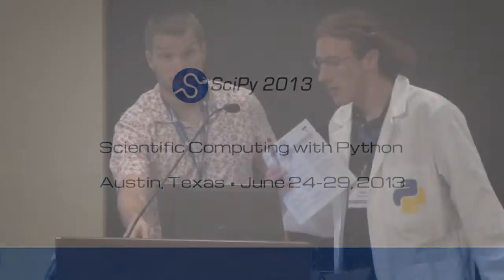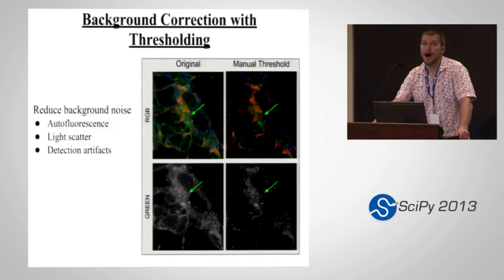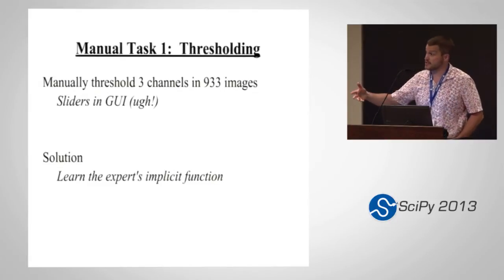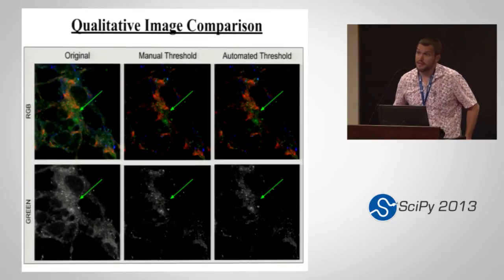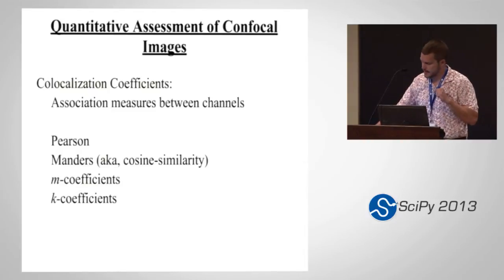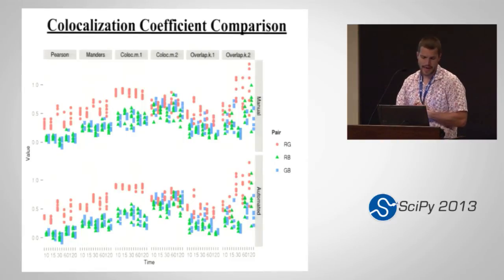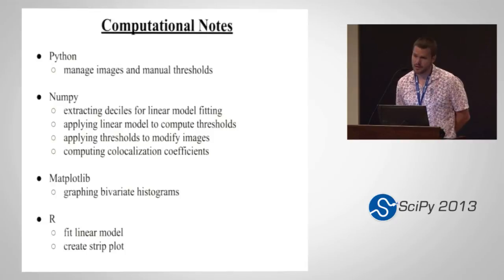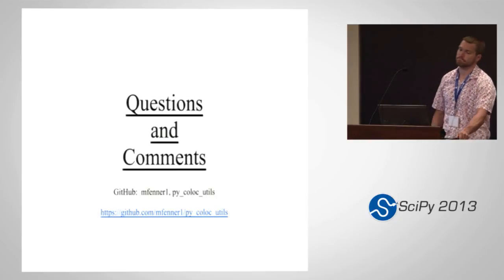Automating Quantitative Confocal Microscopy Analysis; SciPy 2013 Presentation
Authors: Fenner, Mark; Fenner, Barbara, King's College, Wilkes-Barre, PA

Track: Medical Imaging

Confocal microscopy is a qualitative analytical tool used to visualize the associations between cellular processes and anatomical structures. Quantitative analysis of confocal images uses domain expertise, in the form of background correction, and statistical calculations to give semi-quantitative comparisons among experimental conditions. Extended automation of quantitative confocal methods will (1) reduce the time consuming effort of manual background correction and (2) give a fully quantitative method to associate cellular process with structure.

The purpose of this project is: (1) to develop automated methods to quantitatively assess colocalization of multiple fluorescent labels within confocal images and (2) to apply these methods to assess colocalization of trkB.t1 and BDNF to three types of organelles: endosomes, lysosomes, and transport organelles. Computing quantitative colocalization values requires image correction for background noise. We perform background correction in three ways: (1) manual, (2) automated heuristic analysis of the label intensity histograms, and (3) application of a regression model developed from a subset of manually corrected images. Using the corrected images, we compute a set of domain specific correlations: Pearson's and Mander's coefficients, the 'colocalization coefficients' (M1, M2, m1, and m2), and the 'overlap coefficients' (k1 and k2).

The project is implemented, end-to-end, in Python. Pure Python is used for managing file access, input parameters, and initial processing of the repository of 933 images. NumPy is used to apply manual background correction, compute the automated background corrections (reducing false positive results and manual labor), and to calculate the domain specific coefficients. We visualize the raw intensity values and computed coefficient values with Tufte-style panel plots created in matplotlib. A longer term goal of this work is to explore plausible extensions of dual-label coefficients to triple-label coefficients.